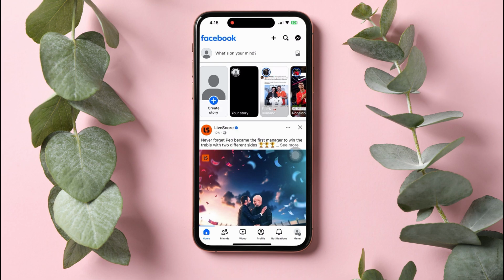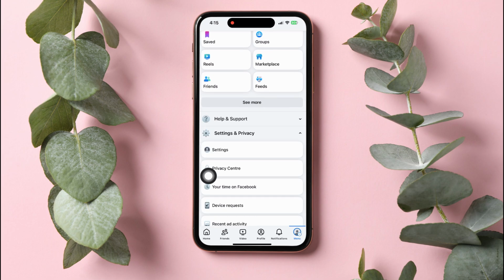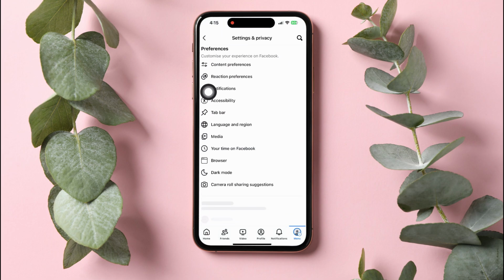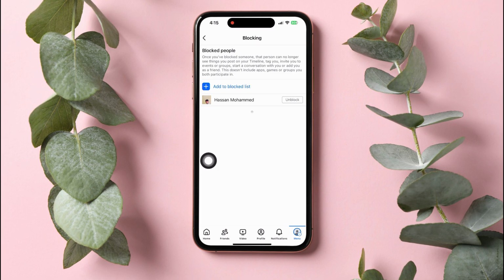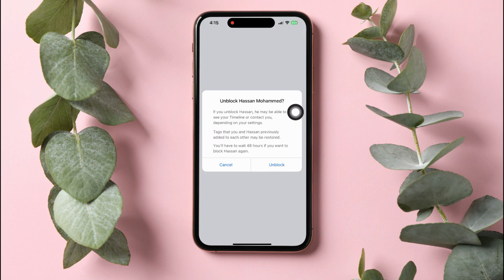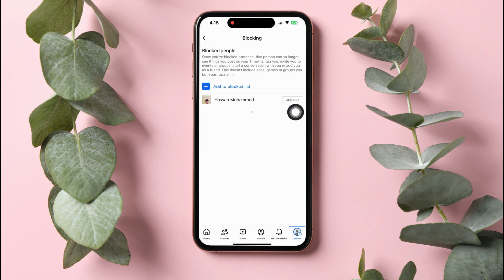How To Find Blocked People On Facebook 2026 (iPhone & Android)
Ever wondered how to find blocked people on Facebook? You're not alone! We've all been there—curious about who we've blocked or maybe just trying to clean up our social circle. In this video, I dive deep into the steps to uncover your blocked list on Facebook. I’ll guide you through the settings, showing you exactly where to look and what to click. Whether you’re trying to unblock someone or just want to keep tabs on your block list, this tutorial has got you covered. Plus, I’ll share some tips on managing your privacy and keeping your Facebook experience drama-free. Perfect for anyone looking to take control of their social media game. Don’t forget to drop a comment if you have questions or need more Facebook tips!